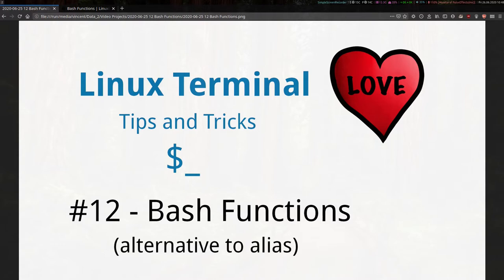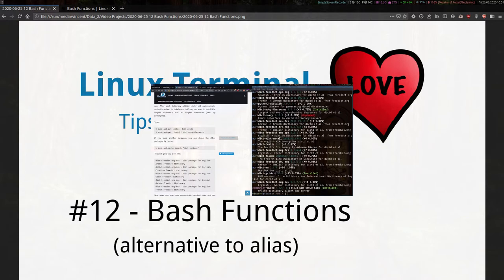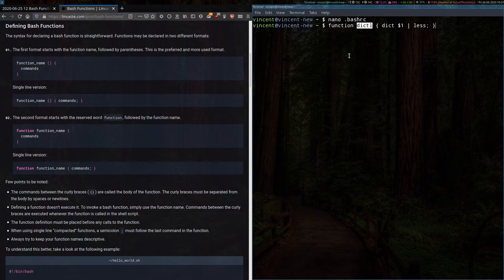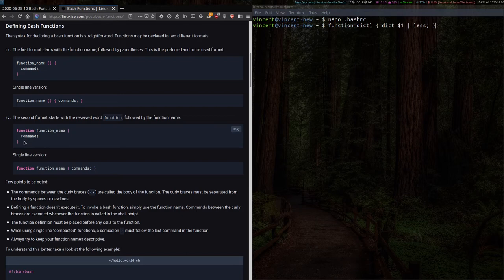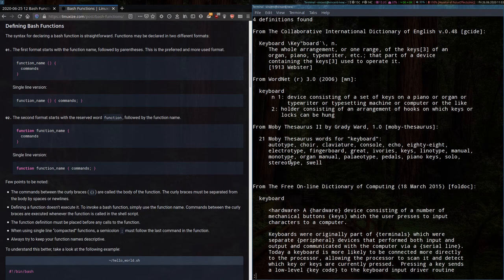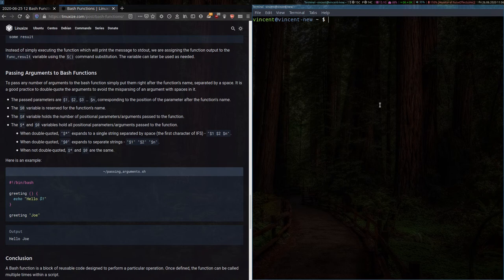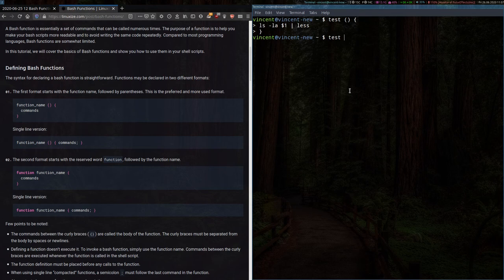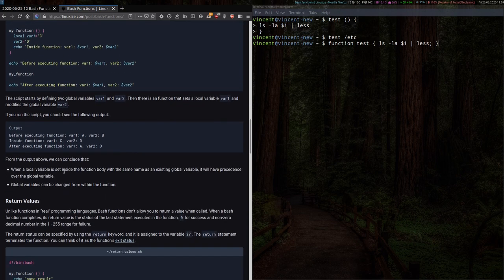Linux Terminal Tips & Tricks #12 - Bash Functions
I want to share some love for the Linux Terminal. It's fun to learn and use. Here we will be discussing Bash Functions. These are similar in some respects to Bash Alias'. However they differ in that you can perform more complex tasks and commands with the added benefit of being able to pass arguments from Bash into the function when you run them.